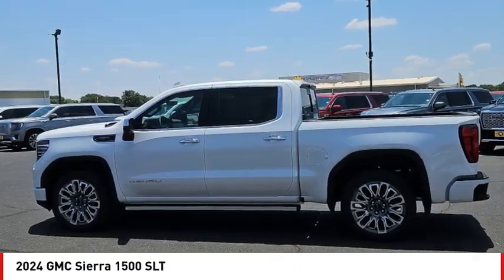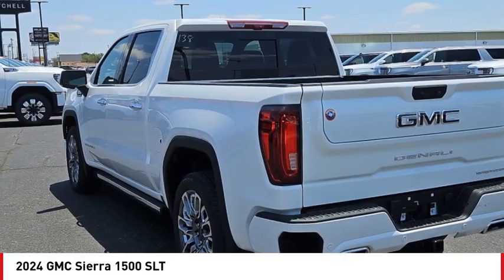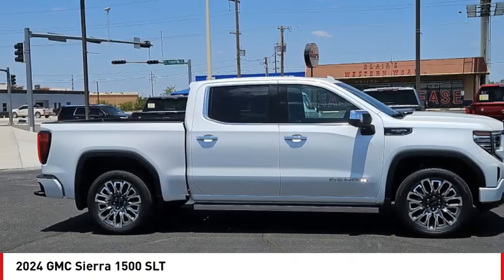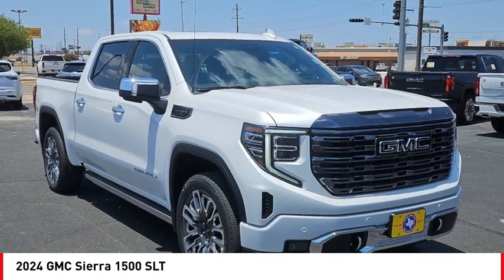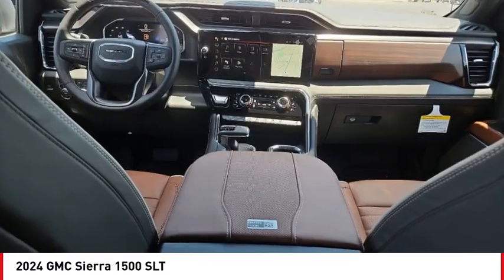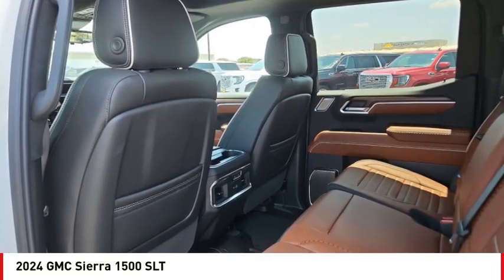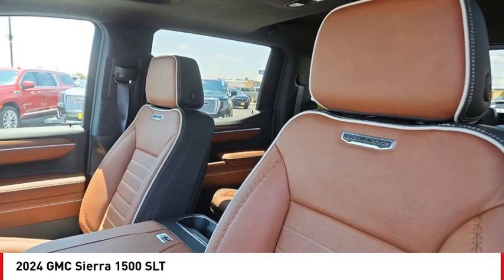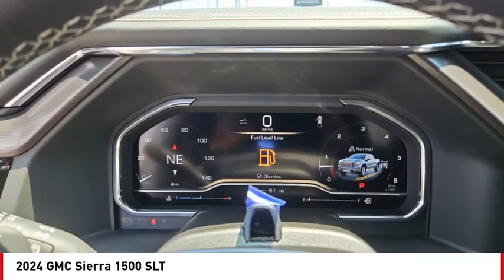2024 GMC Sierra 1500 San Angelo TX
2024 GMC Sierra 1500 SLT